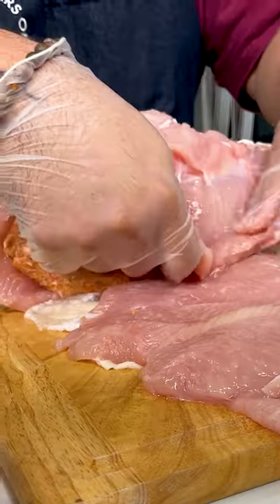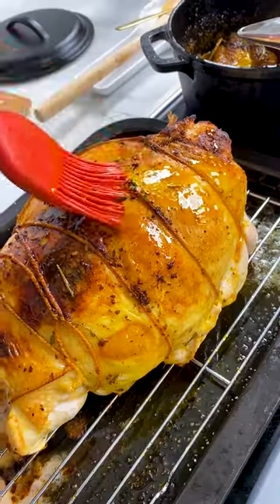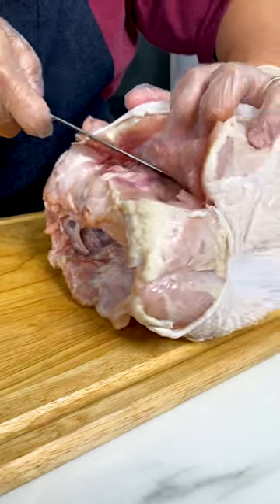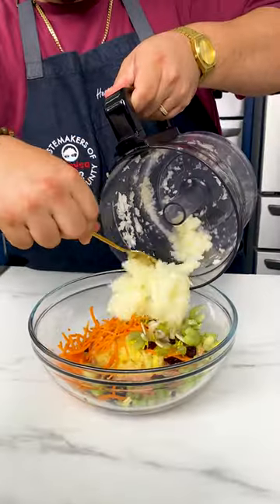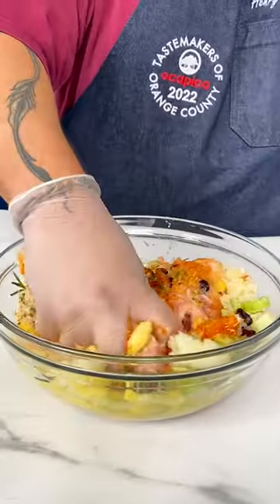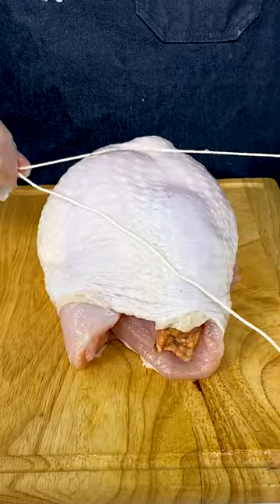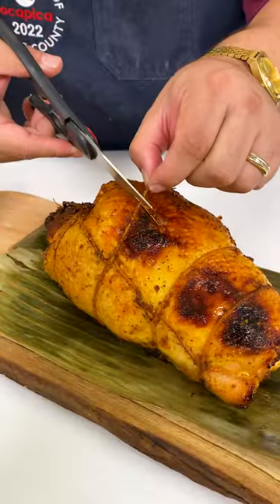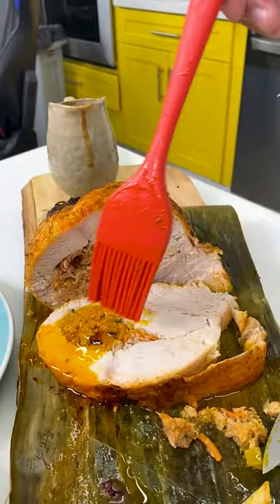Making Thanksgiving Turkey Filipino Style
Inspired by rellenong manok, a Filipino stuffed chicken, this Rellenong Turkey is an exciting way to celebrate Thanksgiving Filipino style!